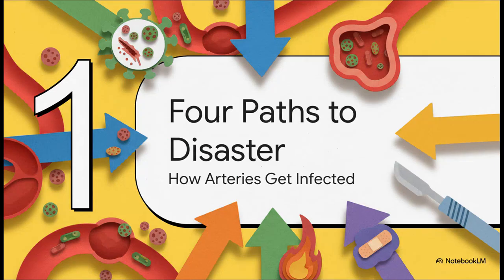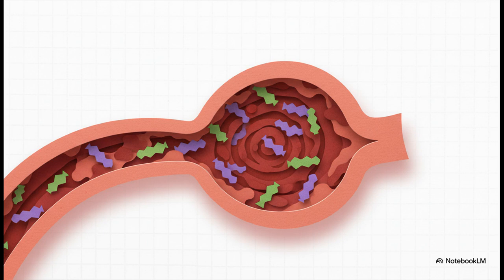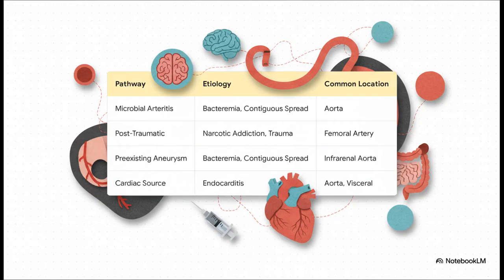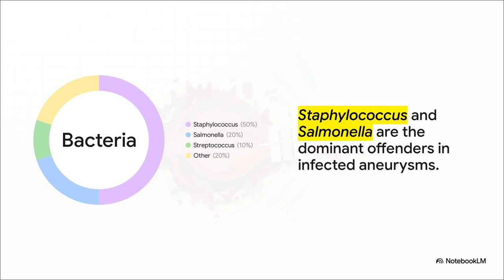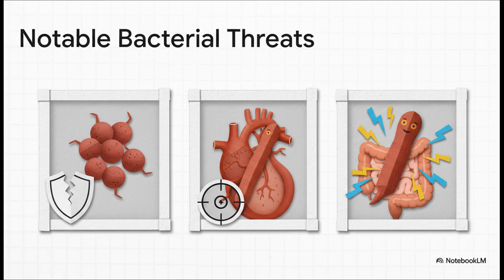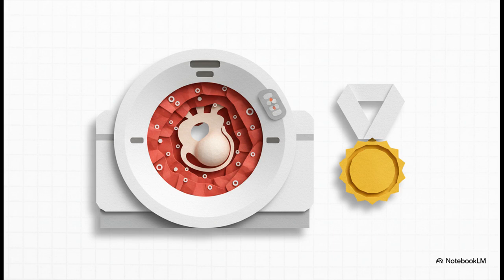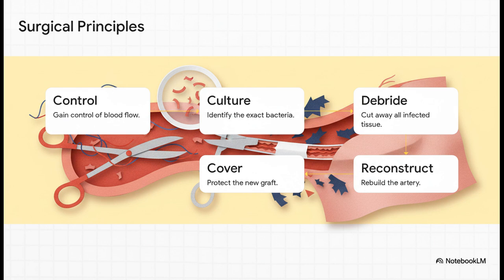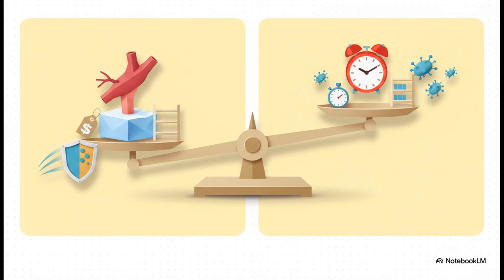145 Infected Aneurysms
145 Infected Arterial Aneurysms

The source provides a comprehensive overview of infected arterial aneurysms, emphasizing that managing these is a significant surgical challenge, often requiring excision of the infected vessel and arterial reconstruction, as antibiotics alone are rarely curative. It details the history and evolution of understanding this condition, from Osler's initial description of "mycotic" aneurysms linked to endocarditis to the current recognition of four distinct types based on etiology. Furthermore, the text thoroughly explores the pathogenesis, common microorganisms—notably Staphylococcus and Salmonella species—and various diagnostic modalities, with CTA being the preferred imaging technique. Finally, it outlines diverse management strategies for infected aneurysms in different arterial beds, particularly the aorta, stressing the critical roles of immediate, long-term antibiotics and surgical options like in situ reconstruction with autogenous vein or allografts, or extra-anatomic bypass.